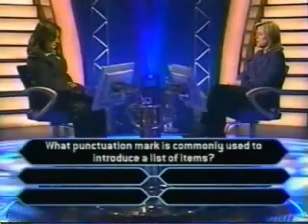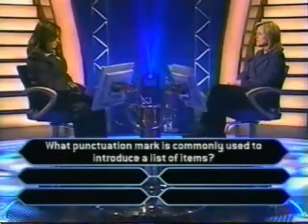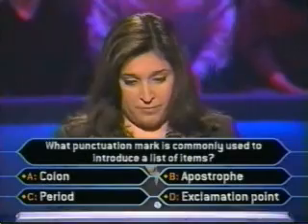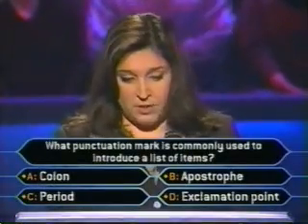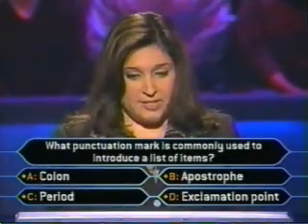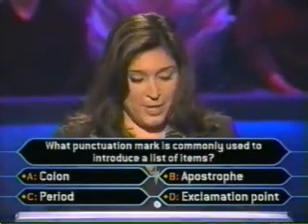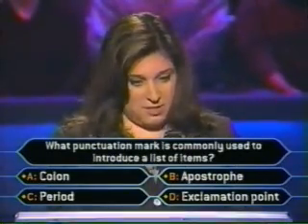Lady Fails At Who Wants To Be A Millionaire.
I know that this video is all over the internet now, but I was the original one to upload it, so enjoy the original version of it.

After a lady walks out with $100,000, the next person looks happy, confident, yet she fails.

(Please note: This video, along with any other video on this YouTube channel, might contain flashing lights, flickering lights, and/or fast-moving objects just as a heads up.)